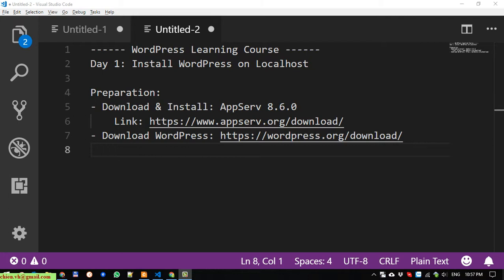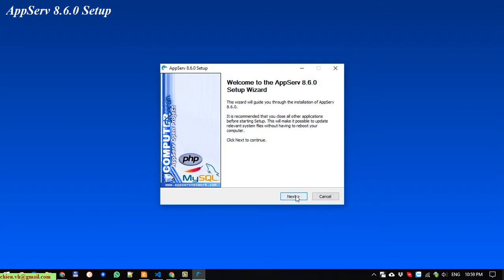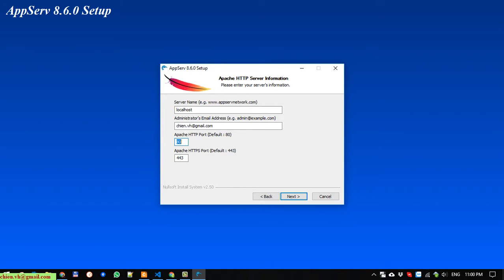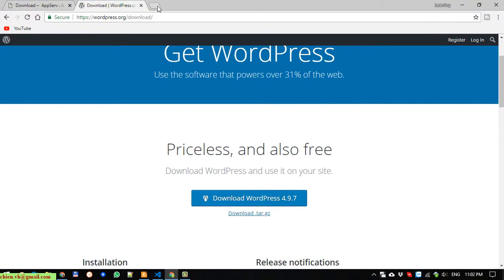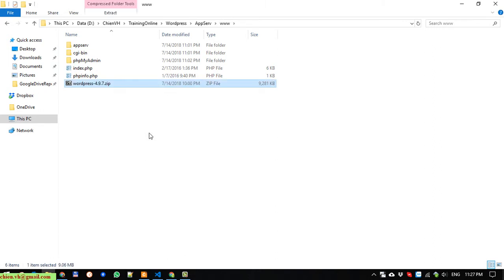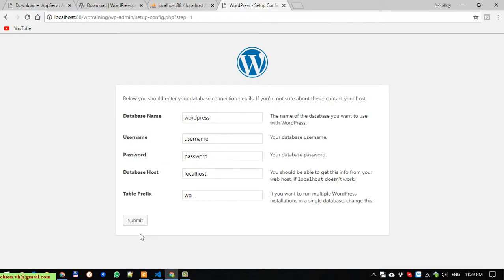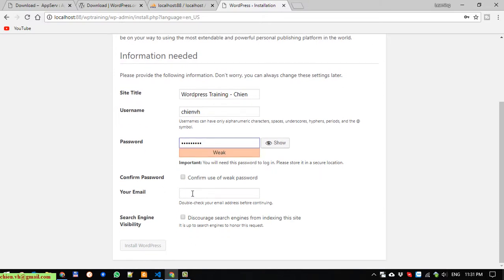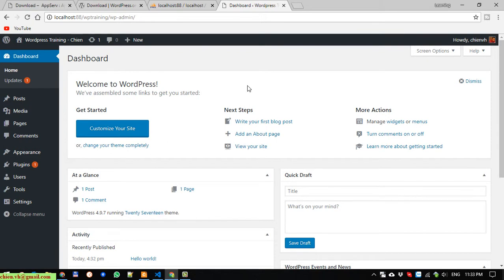Day 1: Install WordPress on Windows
WordPress Learning Course by ChienVH